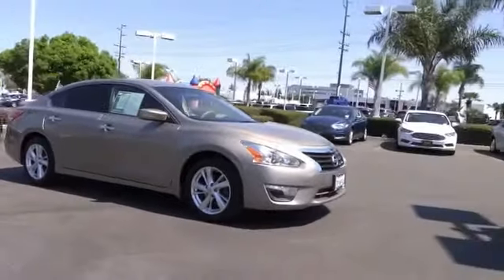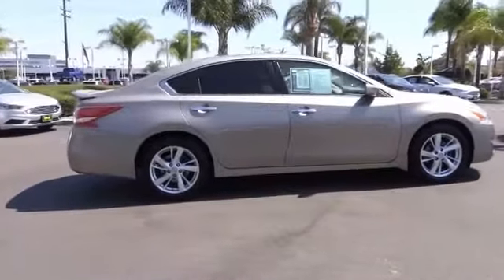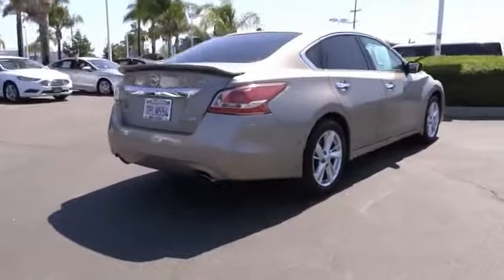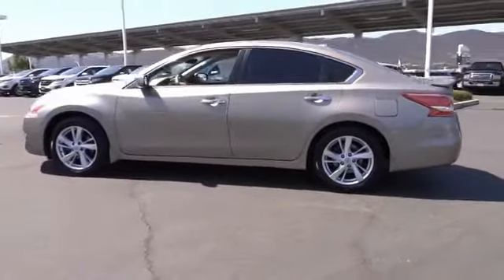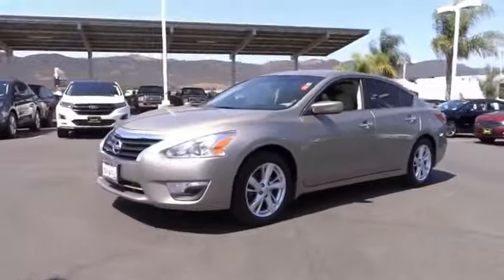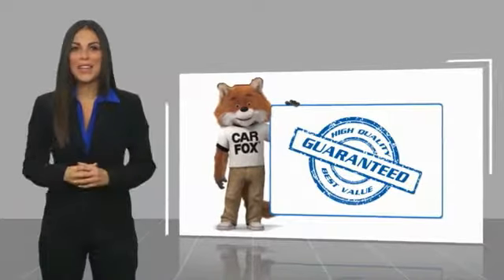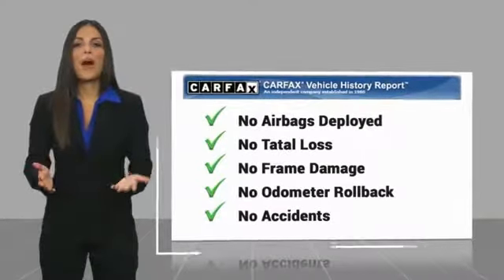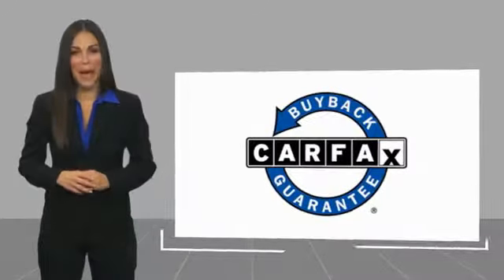2013 Nissan Altima HEMET BEAUMONT MENIFEE PERRIS LAKE ELSINORE MURRIETA 816974O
2013 Nissan Altima 4DR SDN I4 2.5 SV

GOSCH FORD HEMET PROUDLY SERVING HEMET, BEAUMONT, MENIFEE, PERRIS, LAKE ELSINORE, MURRIETA, AND SURROUNDING SOUTHERN CALIFORNIA LOCATIONS. THIS BEIGE 2013 Nissan ALTIMA IS EQUIPPED WITH A 2.5L DOHC 16-valve I4 engine, TRANSMISSION, AND RECEIVES AN ESTIMATED 27 City/38 Hwy MPG. GOSCH FORD HEMET 150 CARRIAGE CIRCLE HEMET CA 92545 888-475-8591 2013 Nissan ALTIMA 4DR SDN I4 2.5 SV saharan stone metallic 2013 Nissan Altima 2.5 SV FWD CVT with Xtronic 2.5L I4 DOHC 16V Fresh Oil Change, CVT with Xtronic. Welcome to Gosch Ford Temecula Located in Temecula, CA, Gosch Ford Temecula is proud to be one of the premier dealerships in the area. From the moment you walk into our showroom, you'll know our commitment to Customer Service is second to none. We strive to make your experience with Gosch Ford Temecula a good one ?? for the life of your vehicle. Whether you need to Purchase, Finance, or Service a New or Pre-Owned Ford, you ??ve come to the right place. 38/27 Highway/City MPG Awards: * 2013 IIHS Top Safety Pick (built after November 2012) * 2013 KBB.com 10 Best New Sedans Under $25,000 * 2013 KBB.com 10 Best Family Cars Stock #: 816974O | VIN: 1N4AL3AP0DN483268 | 2013 Nissan Altima 4dr Sdn I4 2.5 SV TRACTION CONTROL POWER WINDOWS Gosch Ford Hemet